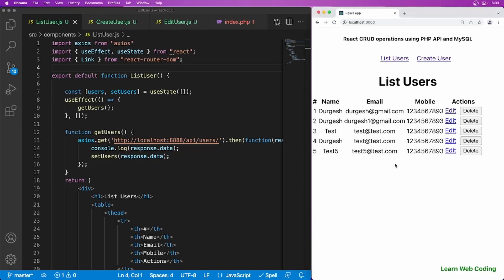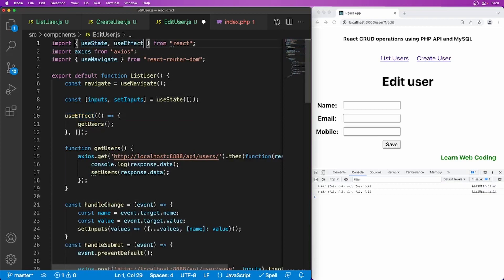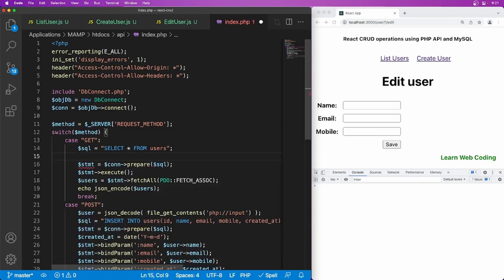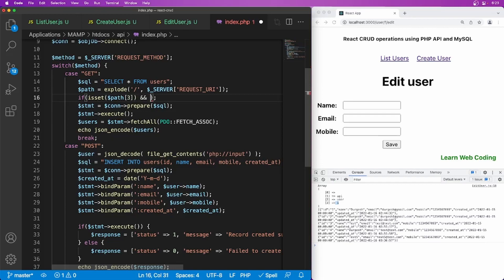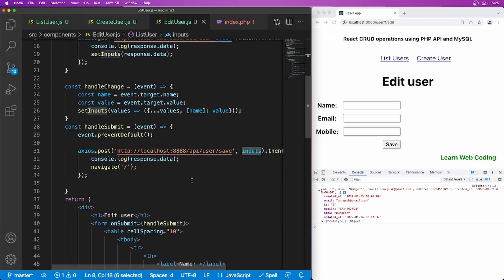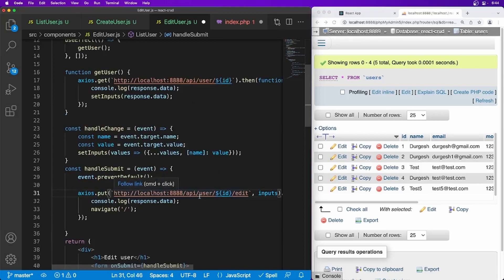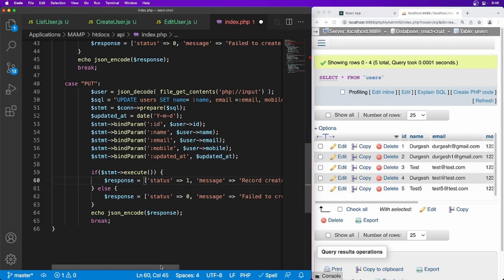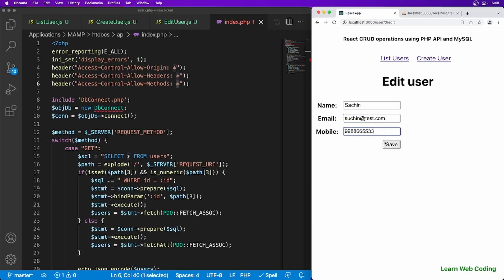E7-REACT CRUD: Load user details for edit form and create PHP PUT API to update user data